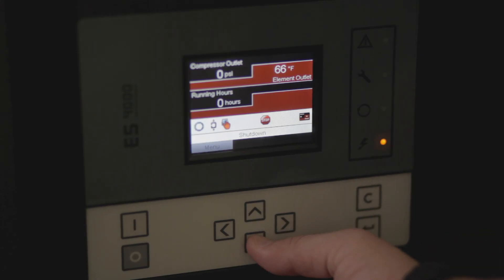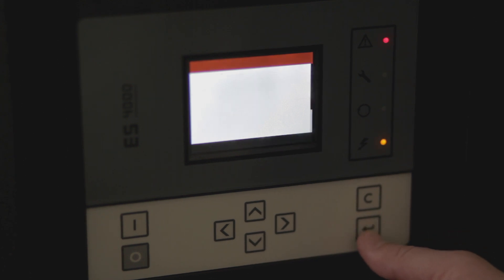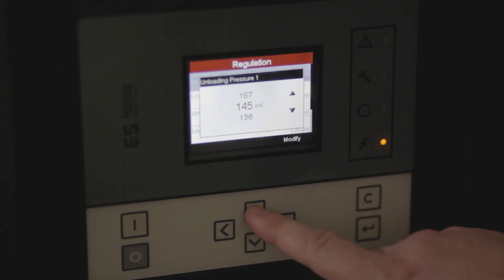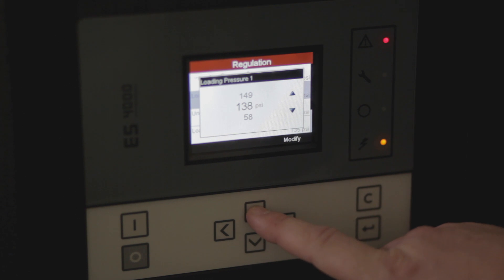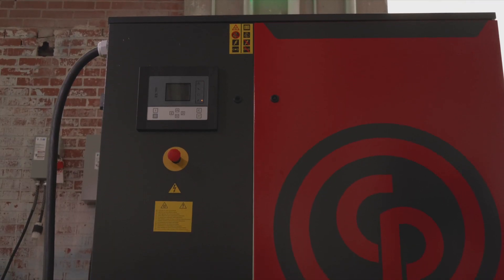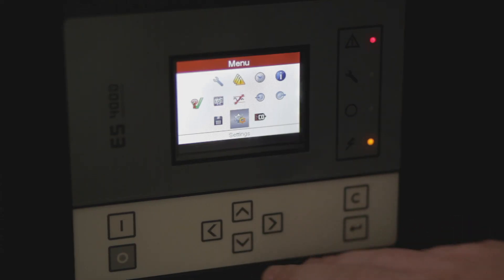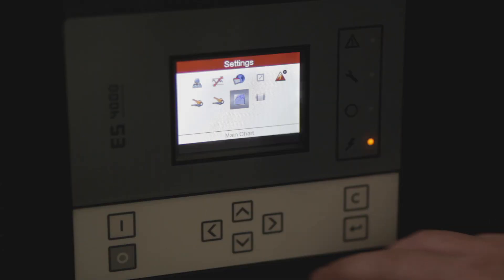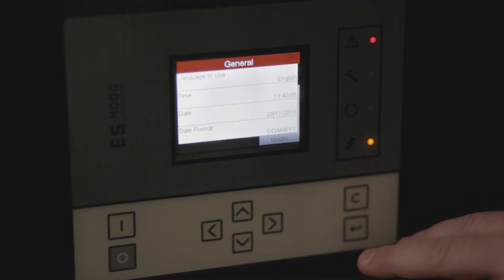ES 4000 Advanced Controller - 01: Adjusting the Pressure Settings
Today we take a look at our ES 4000 Advanced Controller. For this first video, we are going to focus on adjusting the pressure.